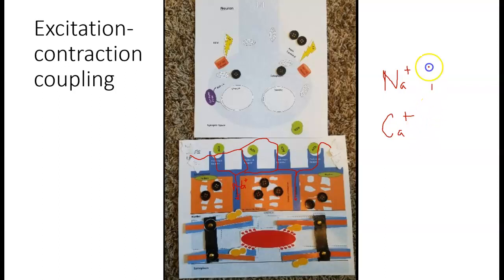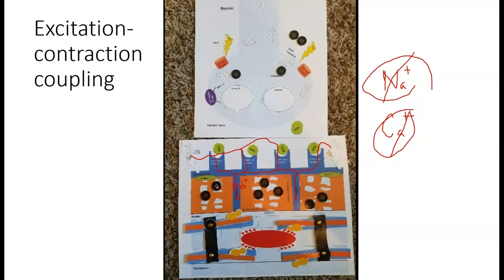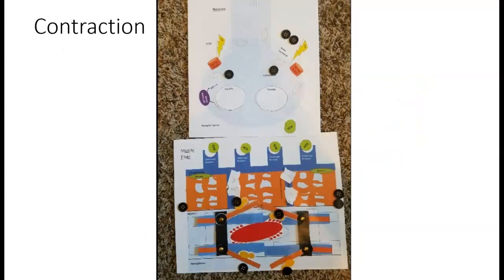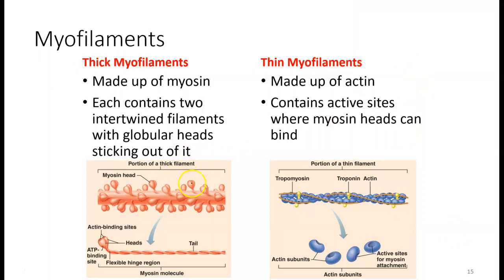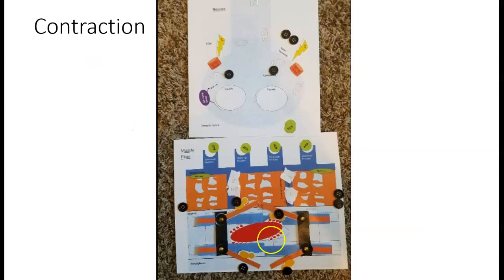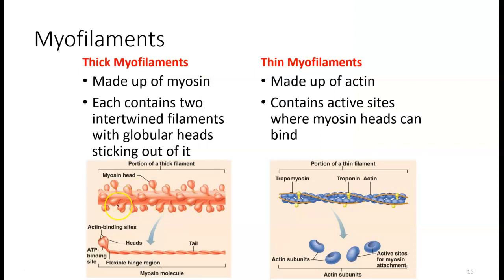Muscle Contraction with model